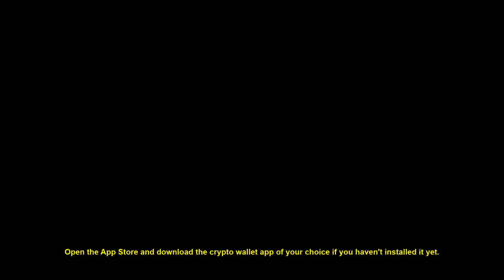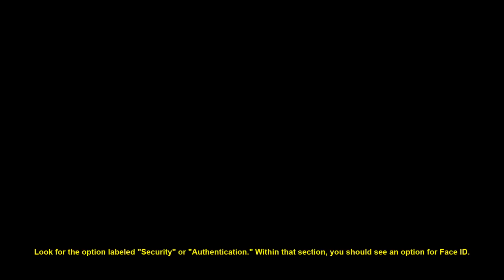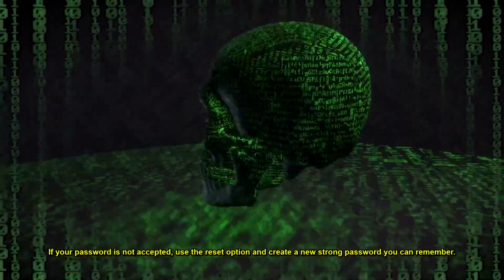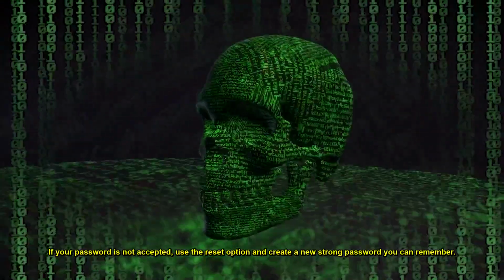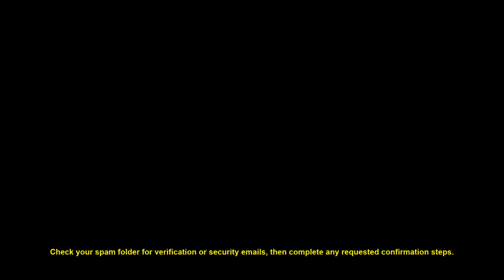How to authenticate on iOS using Face ID for crypto wallets - Step By Step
Unlock the power of security with our latest tutorial: "How to Authenticate on iOS Using Face ID for Crypto Wallets - Step By Step." In this video, we’ll guide you through the process of setting up and using Face ID to secure your cryptocurrency transactions on iOS devices. Whether you're a beginner or an experienced user, our detailed instructions will help you enhance your wallet's security and streamline your crypto experience.